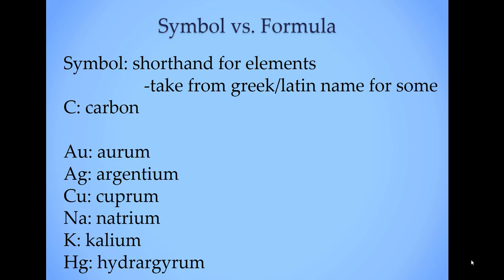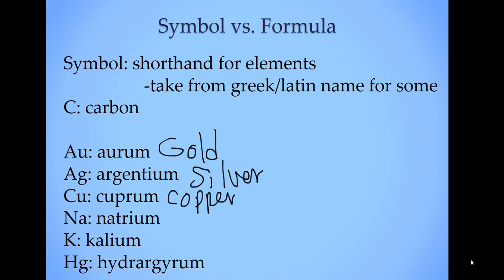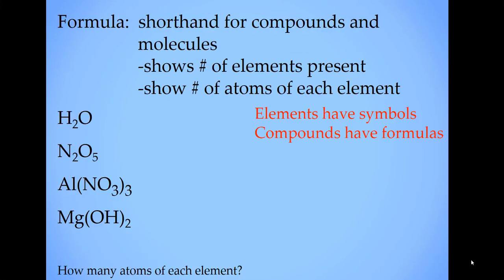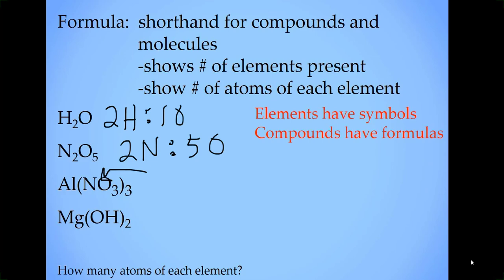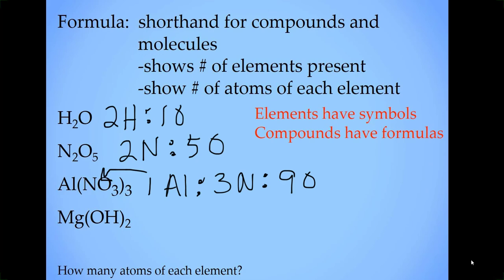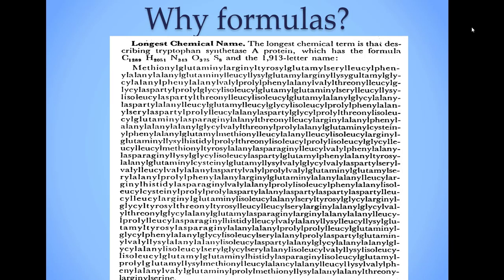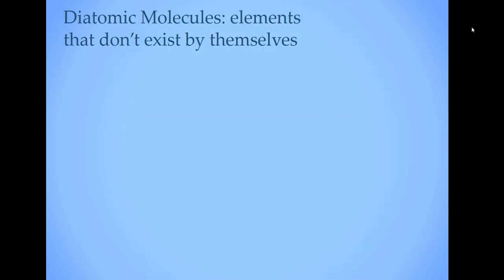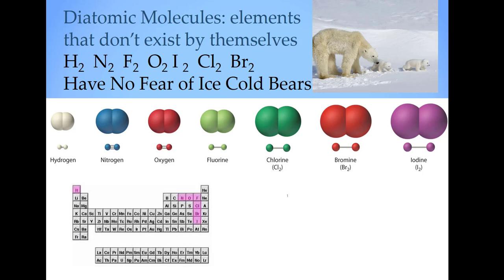5.1 Symbols and Formulas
Symbols and Formulas